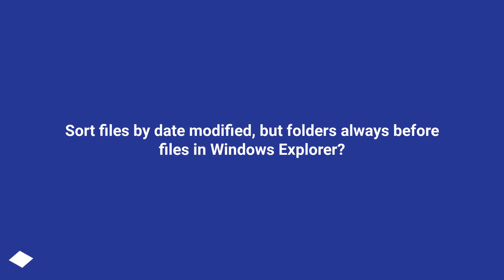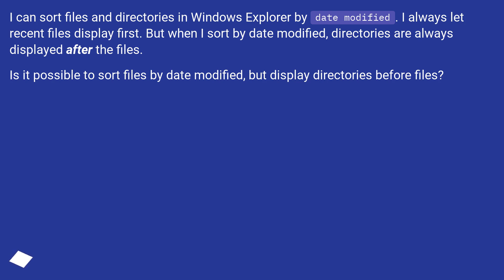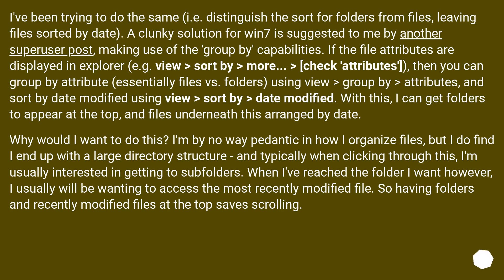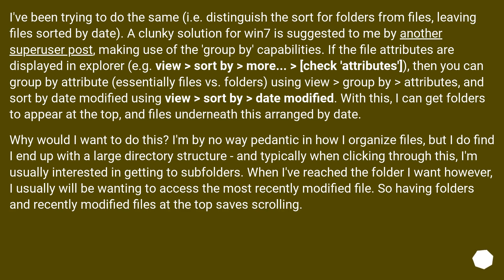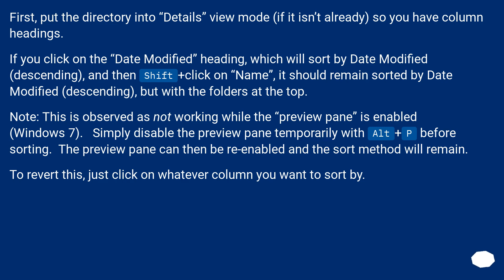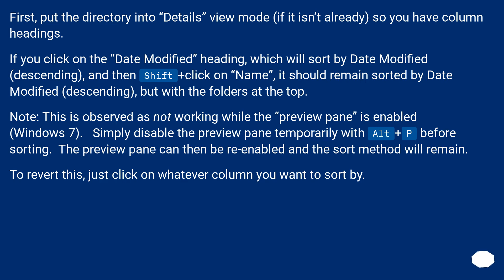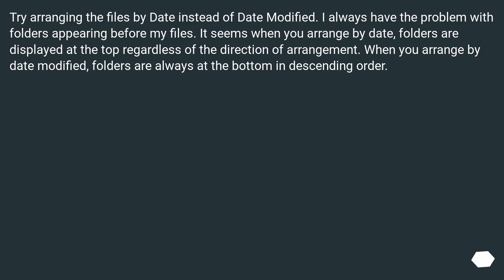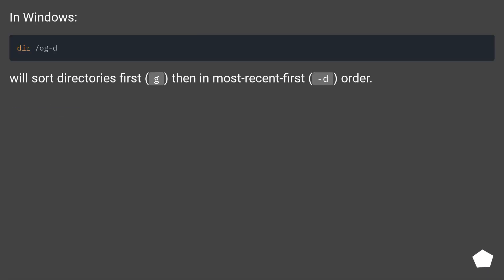Sort files by date modified, but folders always before files in Windows Explorer?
Chapters
00:00 Question
00:38 Accepted answer (Score 16)
01:52 Answer 2 (Score 152)
03:00 Answer 3 (Score 21)
03:26 Answer 4 (Score 4)
03:44 Thank you